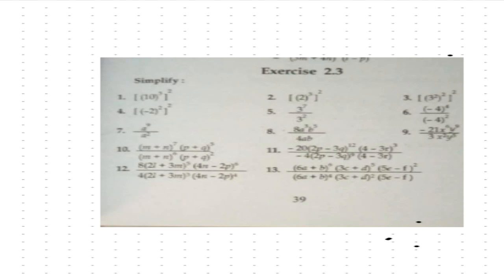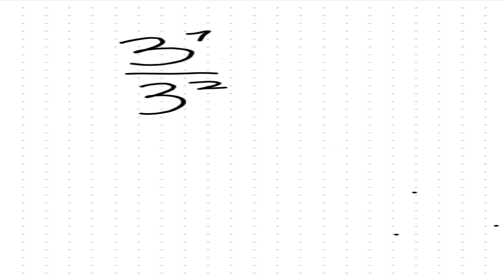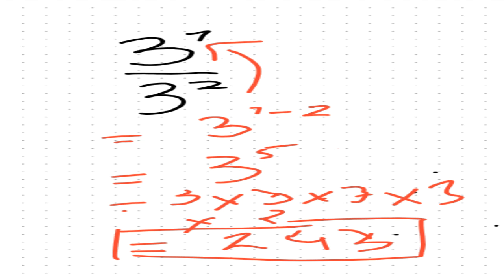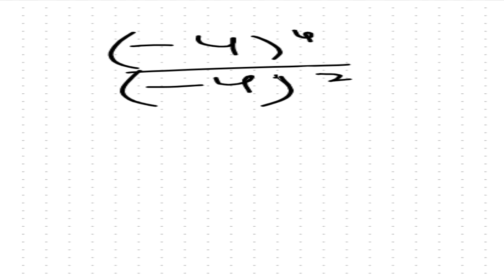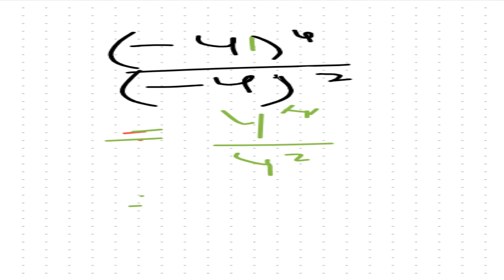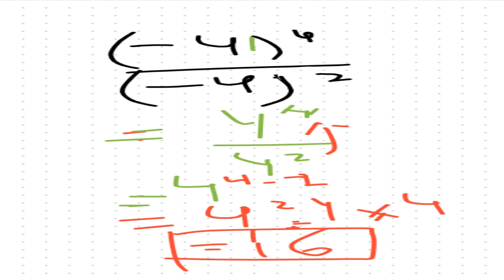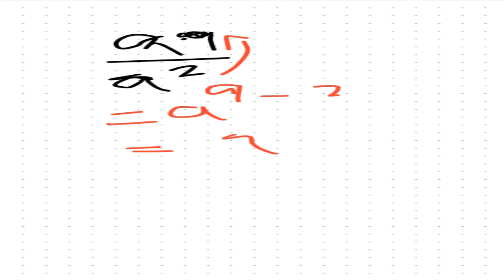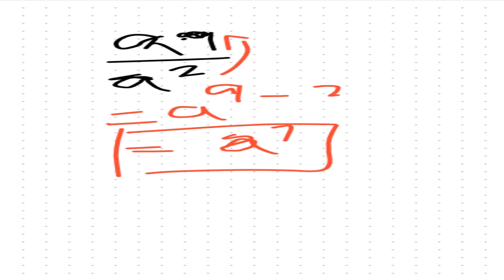Maths Sindh textbook.Ex 2.3 Q5-7 (complete solution)